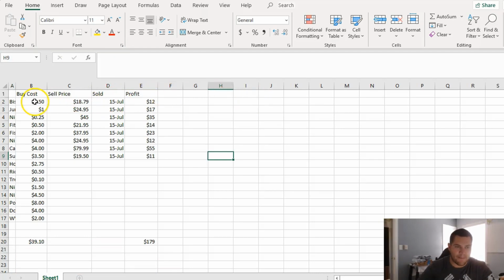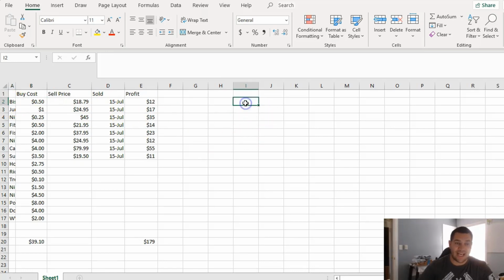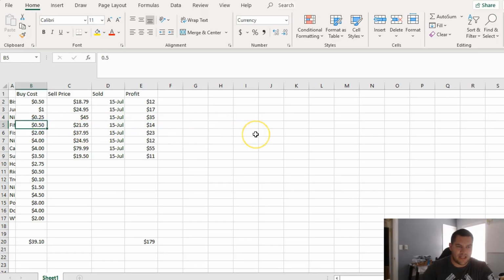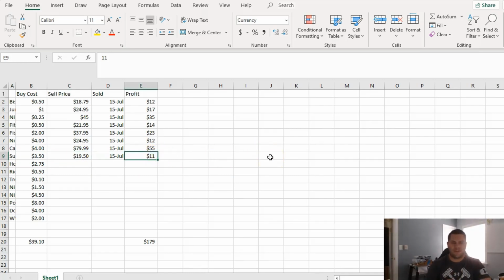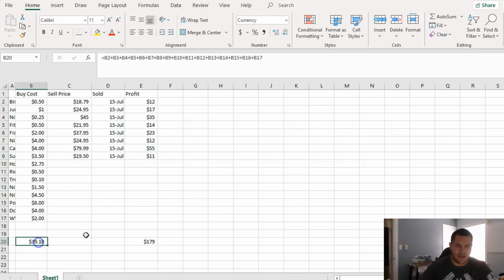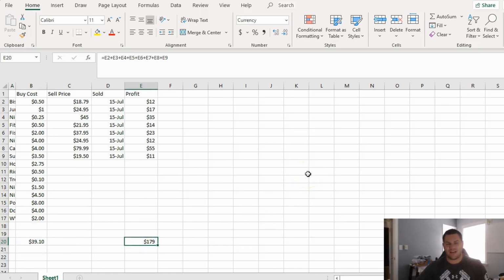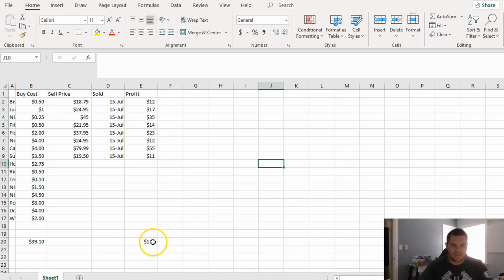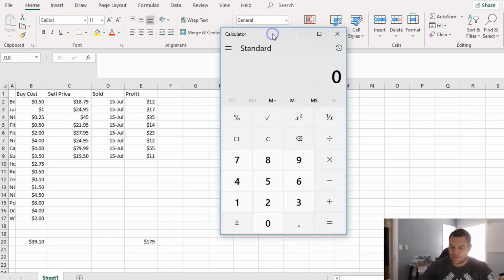How I Turned $40 Into $179 Profit In 1 Day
In this video I share with you what I did in order to turn $40 into $179 profit in 1 day. Guess what? It is so easy anybody can do it!

One thing that I can tell you when it comes to reselling is that you need to be consistently sourcing new inventory for your business. The more inventory you can buy, the more you will be able to sell. I know a lot of people that struggle to make money online simply because they are looking for the most complicated business model. This is not that, this is easy and anybody can do it.